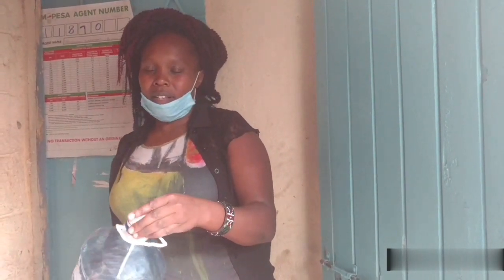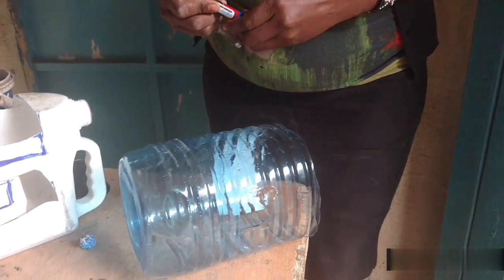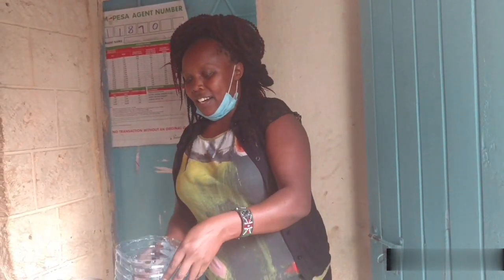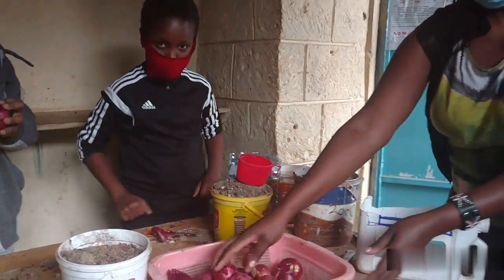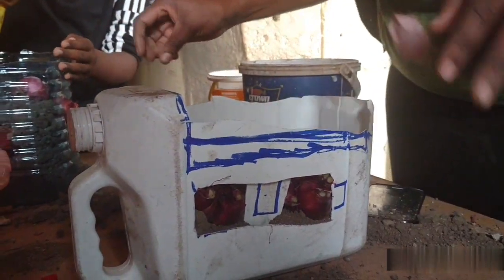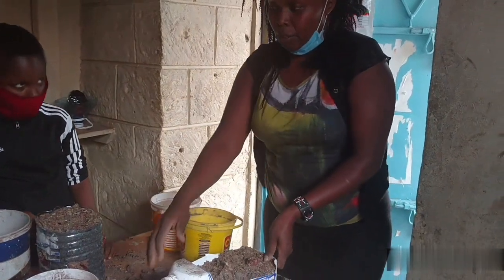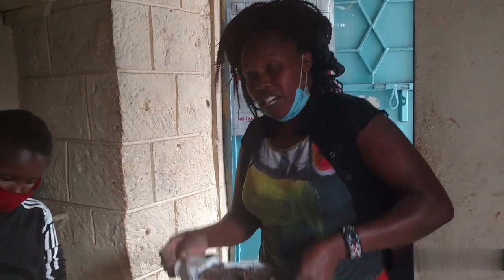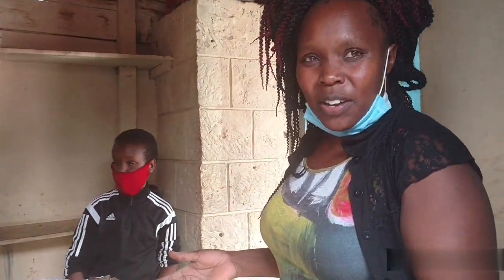How To Grow Green Onions From Onion Tubers.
This is a first video on a series touching on farming.